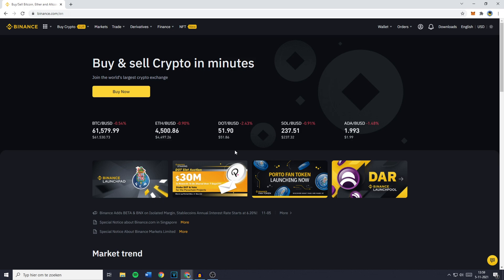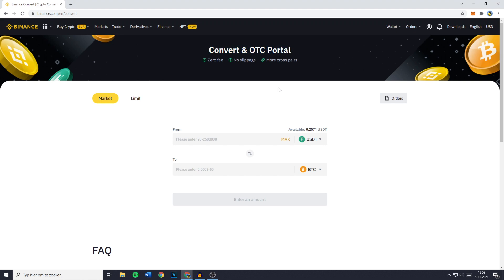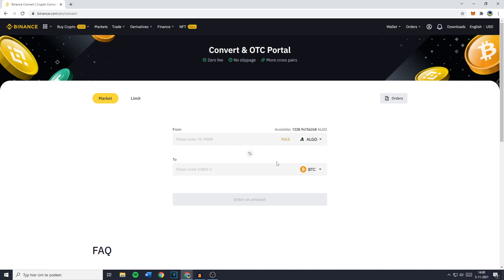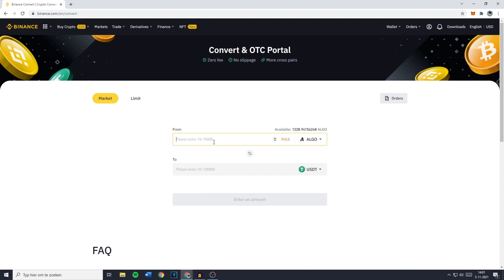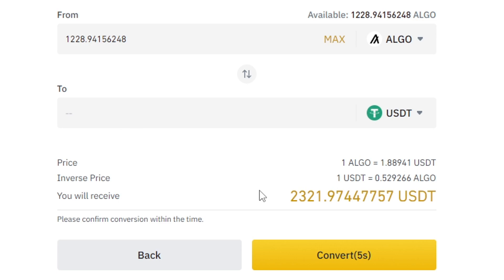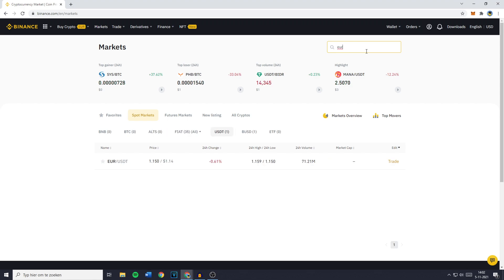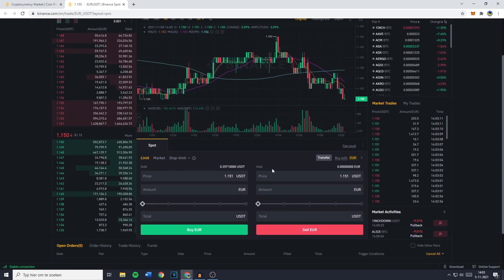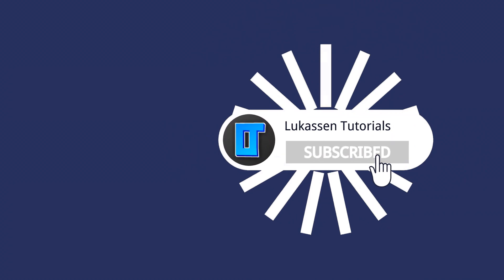How to Convert Crypto into Fiat on Binance (2021)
This tutorial is about how to convert crypto into fiat on Binance. So if you want to learn how to convert/swap/change your crypto or cryptocurrency into Fiat/Money/Cash on Binance, this video is the video you are looking for!